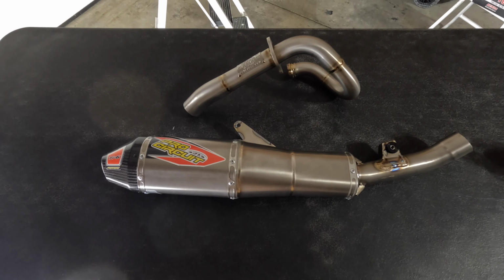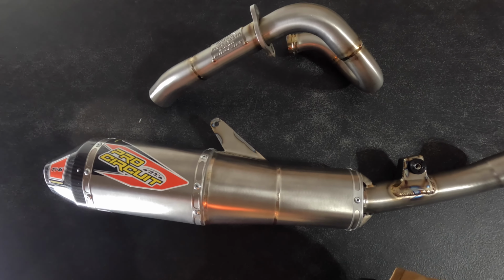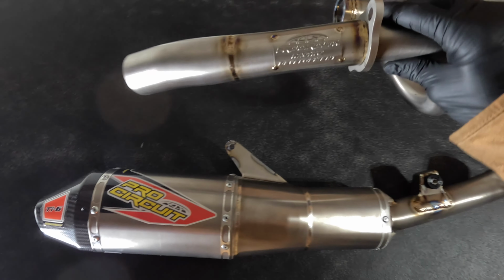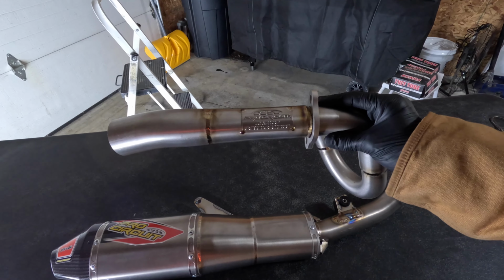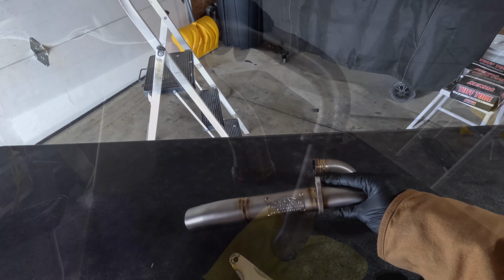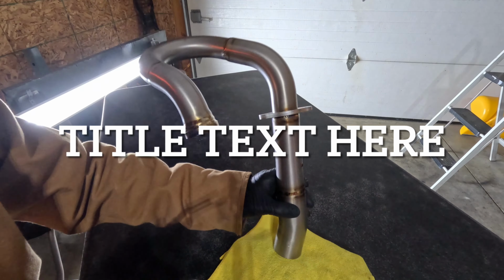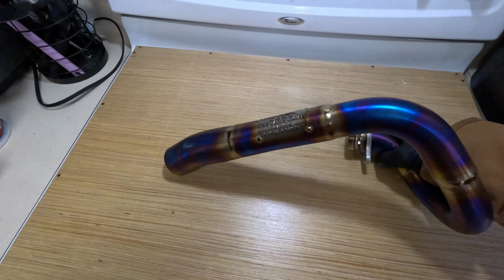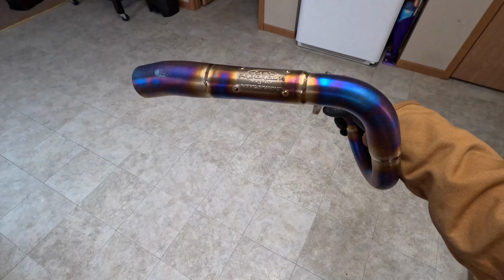How to Color Your Exhaust System | Pro Circuit Ti-6 Full Titanium System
Enjoy this video of me coloring my new header pipe for my 2024 CRF250RX. I Purchased this exhaust through the help of Pro Circuit & I will have a link below for this Full Exhaust System.